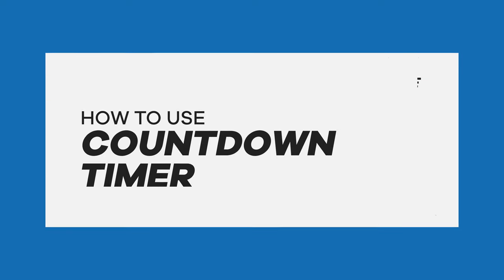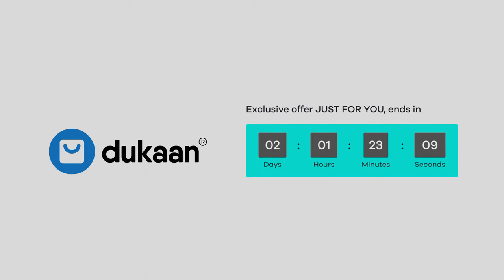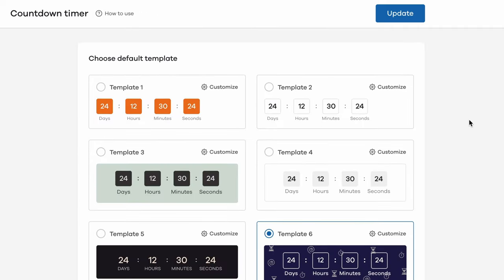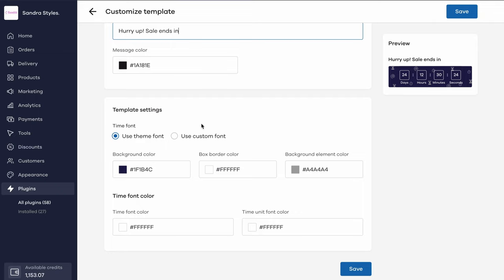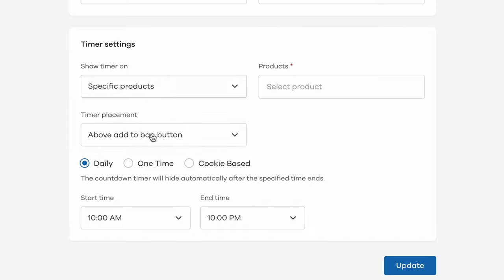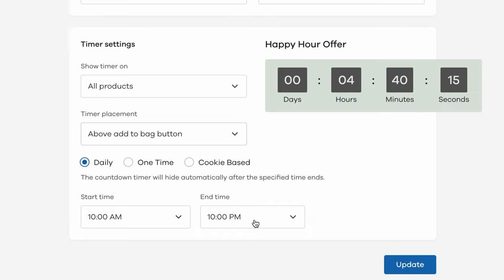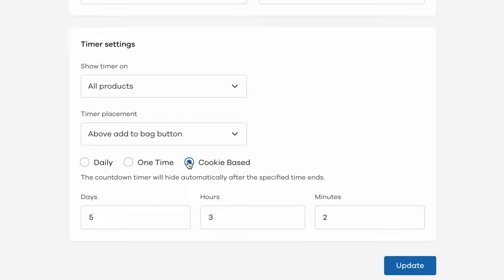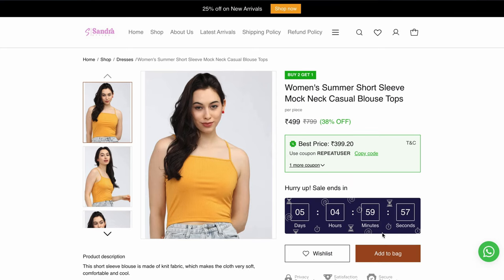How to Use Countdown Timer Plugin on Dukaan | Countdown Timer Plugin Tutorial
In this video tutorial, you’ll learn how to use Countdown Timer plugin. This plugin displays a countdown timer on product pages to create urgency. 🔥

Features

✳️ Daily sale countdown timer which you can reset at specified times
✳️ One time sale timer
✳️ Cookie-based timer to display countdown timer when a user comes on your product page for the first time
✳️ Choose design and theme for the countdown timer